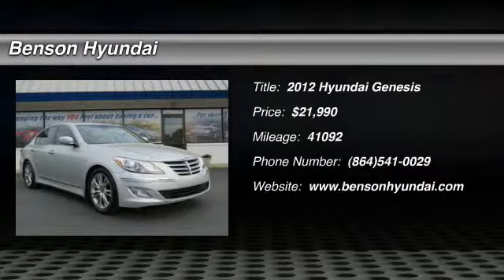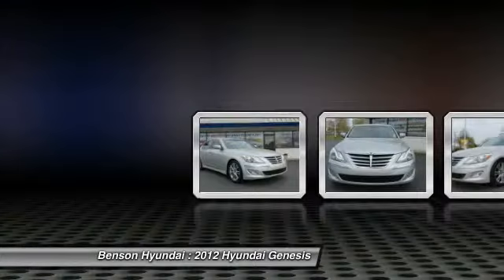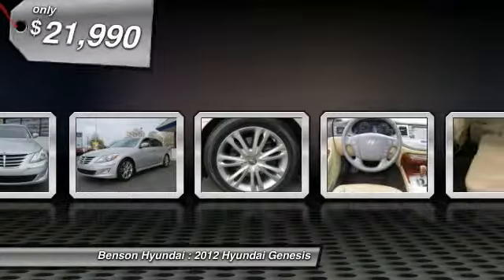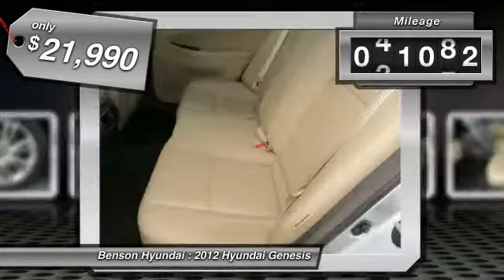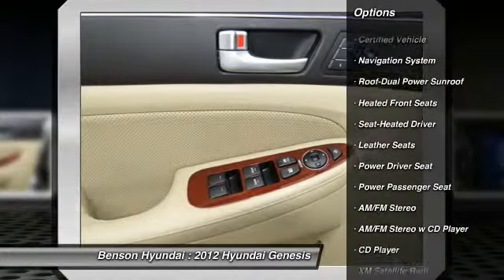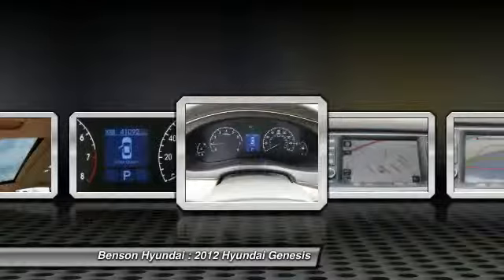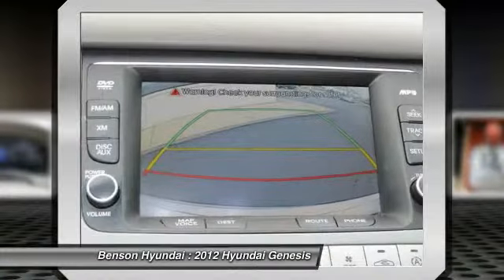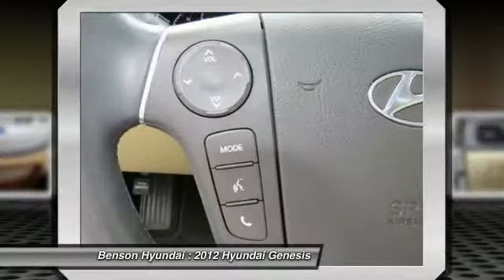2012 Hyundai Genesis Spartanburg SC C160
2012 Hyundai Genesis 3.8L

Benson Hyundai
2550 Reidville Road

NO ACCIDENTS, SERVICE RECORDS AVAILABLE, NON-SMOKER, CLEAN CARFAX, HYUNDAI CERTIFIED, NAVIGATION, LEATHER, CARFAX BUY BACK GAURANTEE, SUNROOF, MUST PASS 150 POINT INSPECTION, and LOCAL TRADE. 3.8L V6 DGI DOHC Dual CVVT and 8-Speed Automatic with SHIFTRONIC. There isn't a nicer 2012 Hyundai Genesis than this well-loved gem. The previous owner must have parked his vehicle away from everyone else. The condition of this car is absolutely terrific! Hyundai Certified Pre-Owned means you not only get the reassurance of up to a 10yr/100,000 mile limited powertrain warranty, but also a 150-point inspection/reconditioning, 24/7 roadside assistance, trip-interruption services, rental car benefits, and a complete CARFAX vehicle history report. We believe that every customer deserves to be treated with the upmost respect and have a memorable experience in dealing with our dealership! We provide this service by going above and beyond what is expected! We believe that purchasing an automobile should be a long term experience that is second to none, making each and every transaction pleasant & fun with excitement and integrity!